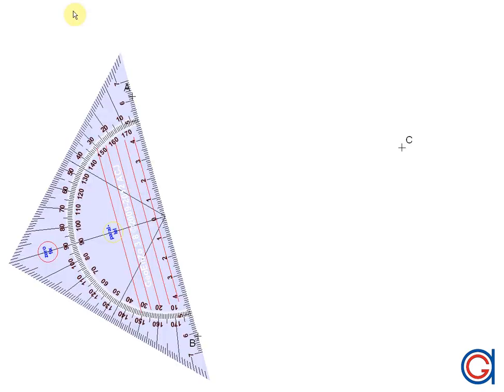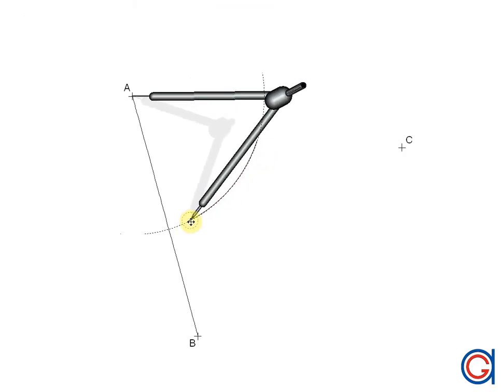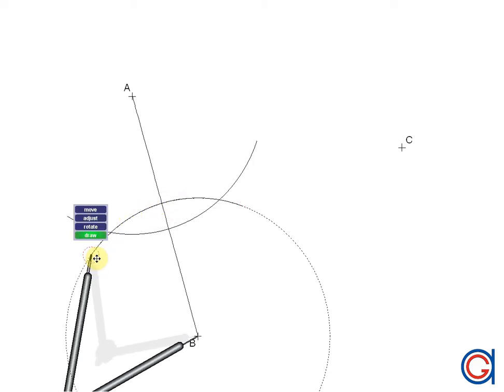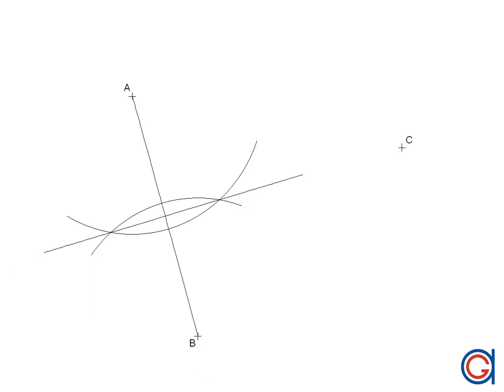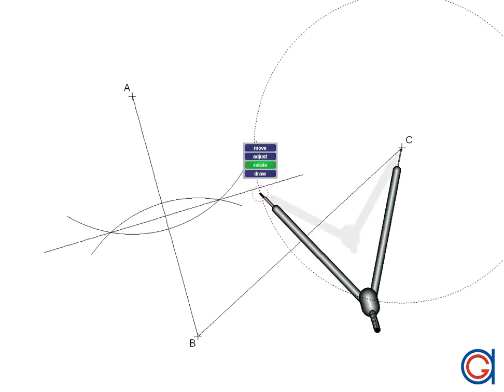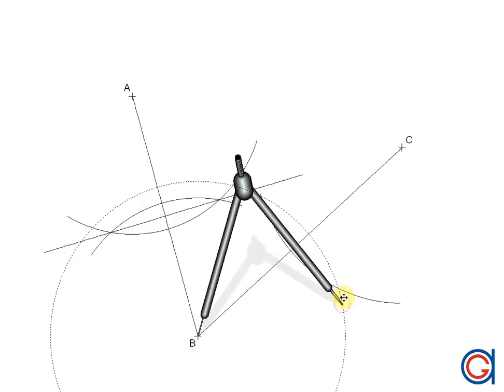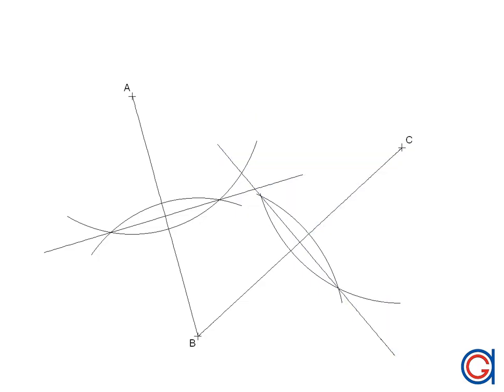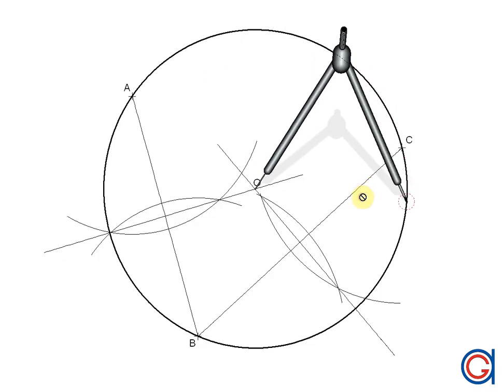How to draw a circle passing through 3 given points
Learn how to construct a circumference passing through three non-aligned points.